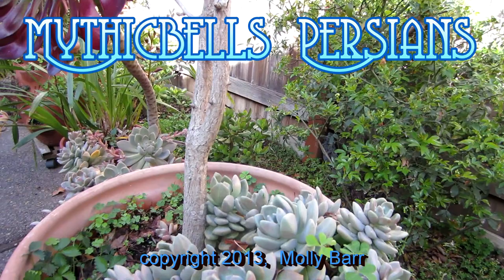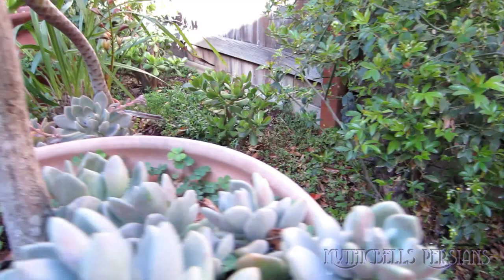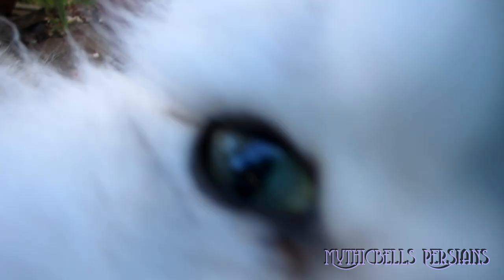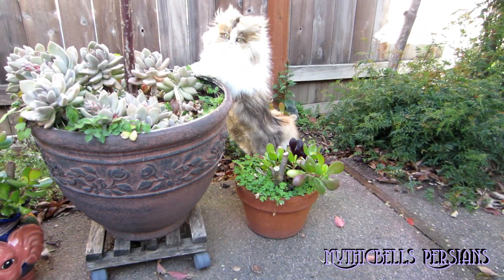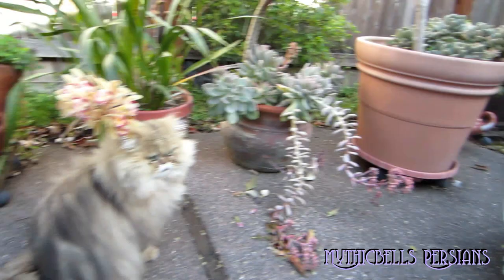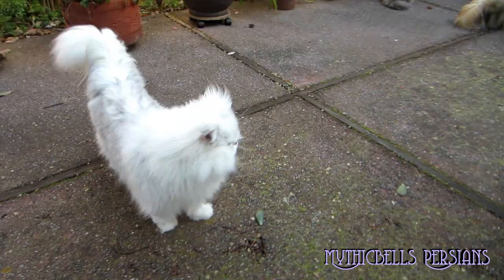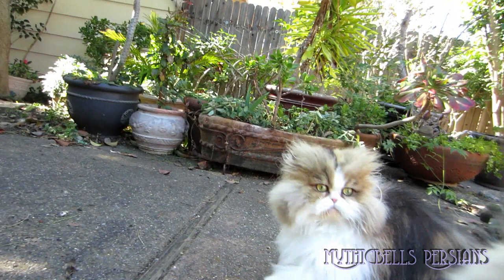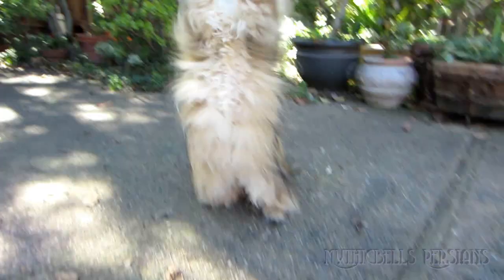13 03 06 Documentary 2 - The Yeti Cats of Mythicbells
Persian kitties Sahara, Sequoia, Simba Kahn, Kalahari, and Sirocco featured as the Yeti Cats.  Voice over performed by Nugget (for Sahara who's 'meow' was actually silent).

The back ground sounds in this video are the property of Koenig Media, LLC and are licensed to the 'Licensee' and not transferable. The licensee may modify the sounds. The sounds may be used for commercial or non-commercial purposes.
(** Please note that when you see the cats/kittens in an outdoor setting that they are in a *cat safe enclosure* -- they can't get out and neighbor cats can't get in.  The cats are NOT allowed to free-roam.  Enclosure tour